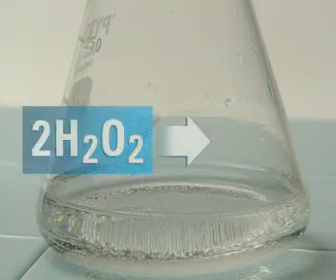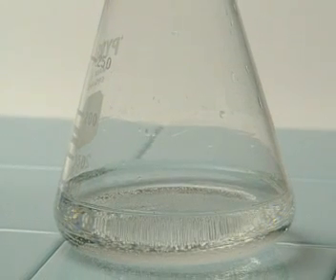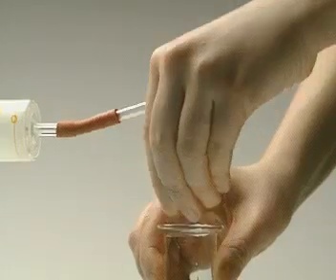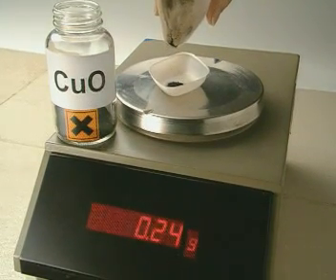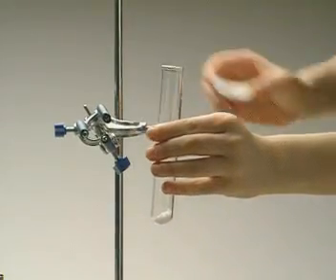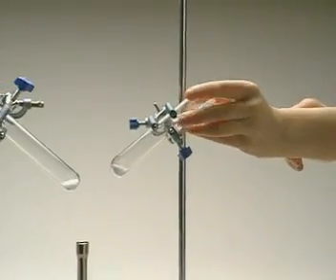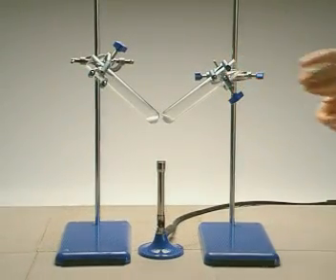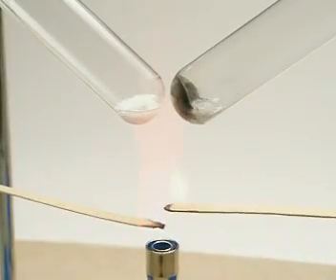Speeding up reactions with catalysts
In this video, we look at the effect of different catalysts on the decomposition of hydrogen peroxide. Later on, we investigate how a cobalt chloride catalyst's colour shows that it is regenerated at the end.